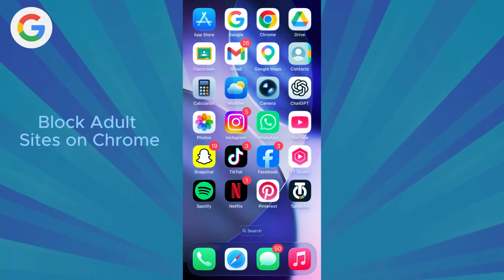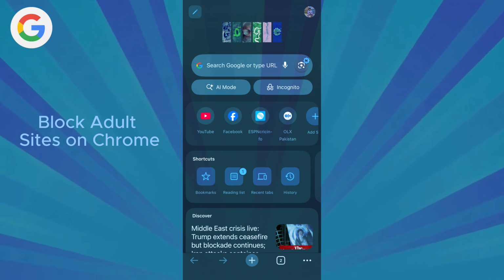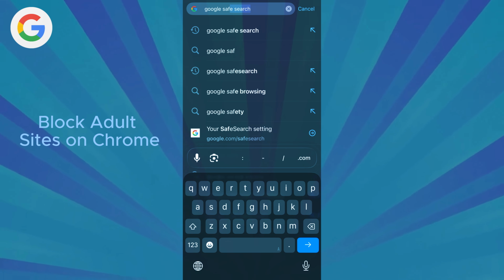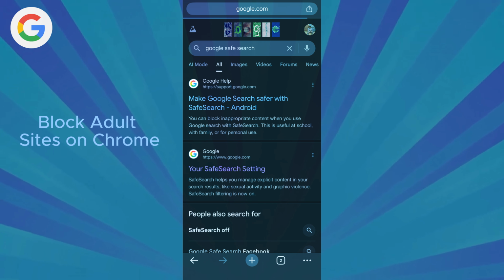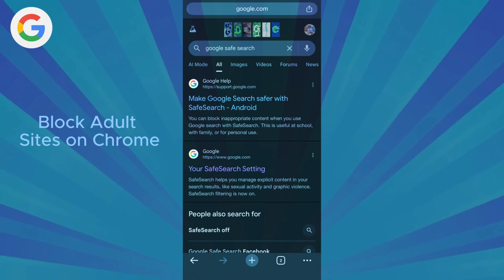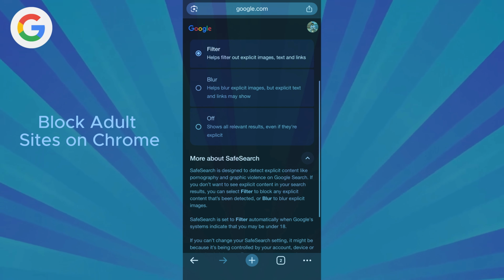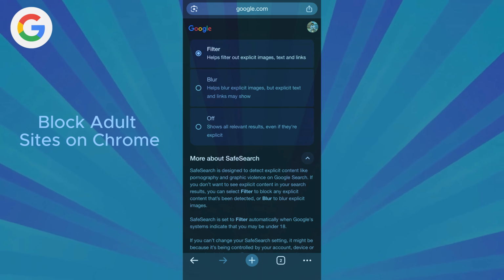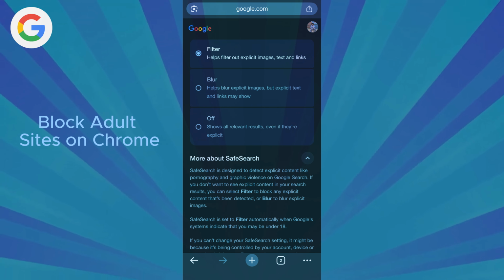How To Block Adult Sites On Chrome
In this video we will learn "How To Block Adult Sites On Chrome"

To block adult sites on Chrome, use the built-in SafeSearch setting in Google Search preferences to filter explicit content. For broader protection, install a reputable web filtering extension or configure Family Link for managed accounts. Alternatively, changing your device’s DNS settings to a family-safe provider offers network-level blocking.